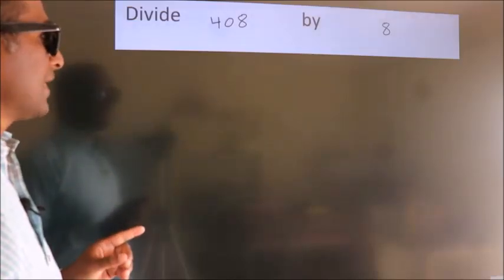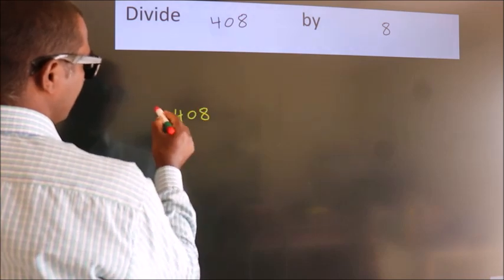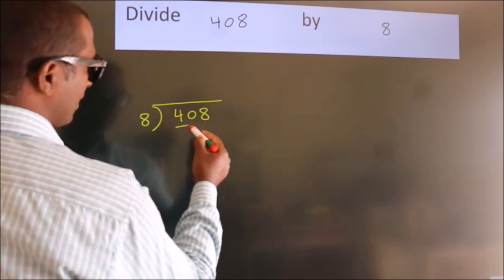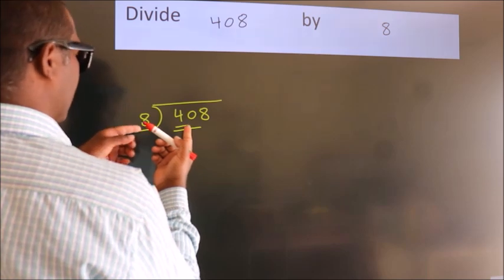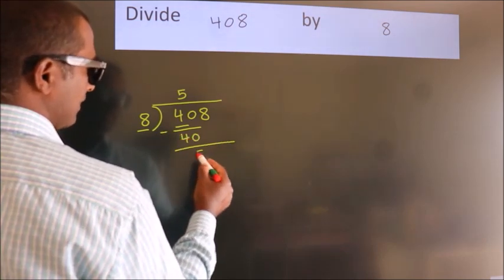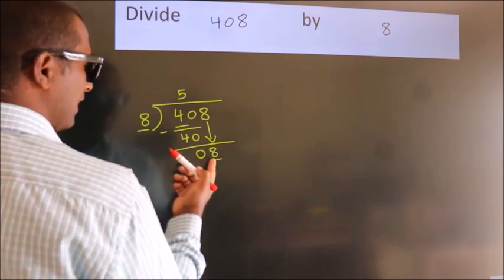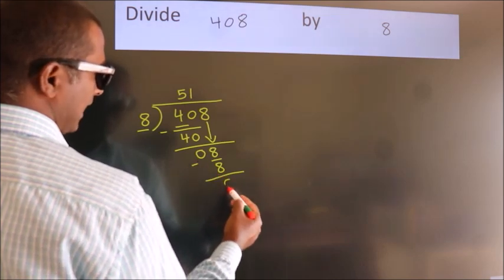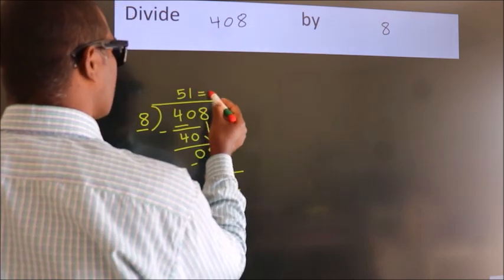Divide 408 by 8 Divide completely